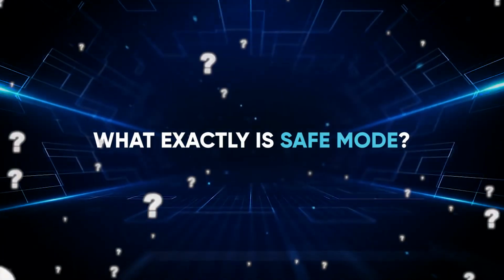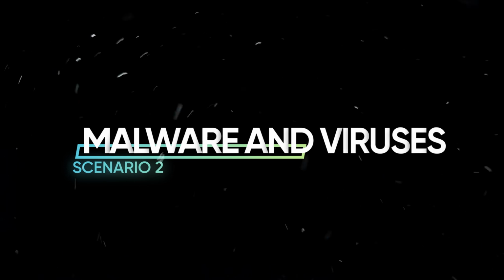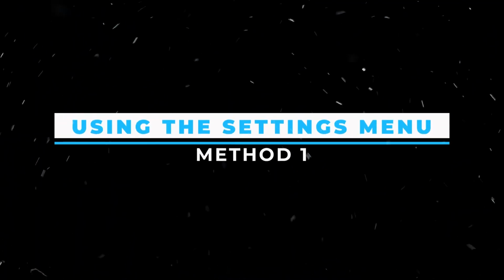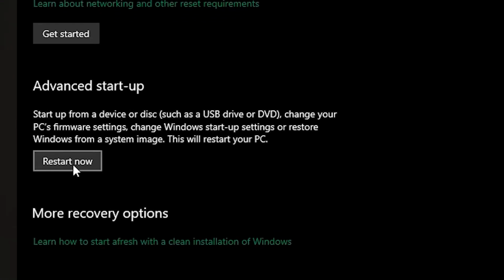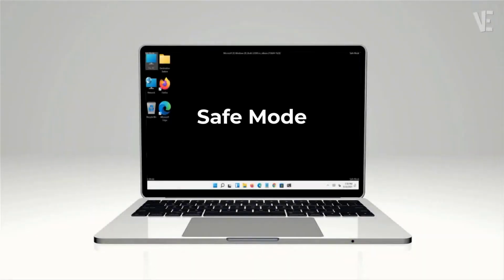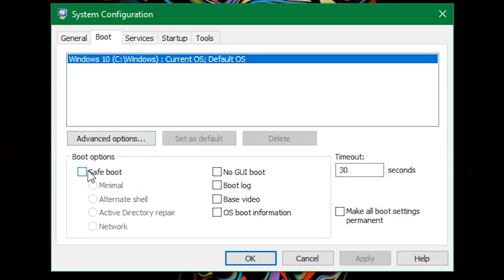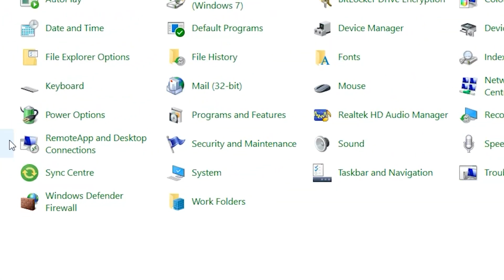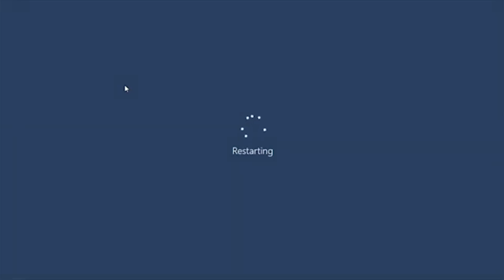When to Use Safe Mode for Troubleshooting - Tech Tutorial Guide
In this comprehensive tech tutorial, we dive into the world of Safe Mode and when it's essential for troubleshooting your computer. Whether you're facing software conflicts, driver issues, or malware infections, Safe Mode can be a lifesaver. Join us as we explore the different scenarios where using Safe Mode is beneficial, the step-by-step process to access it on various operating systems, and tips for resolving common issues. Learn how to diagnose problems effectively and get your system back to optimal performance.